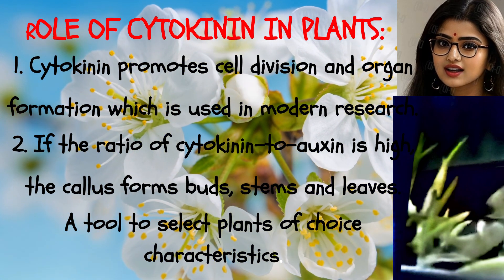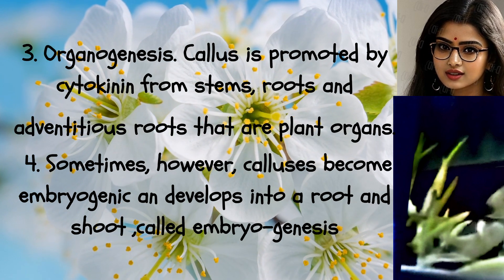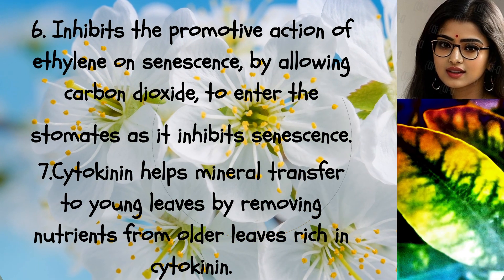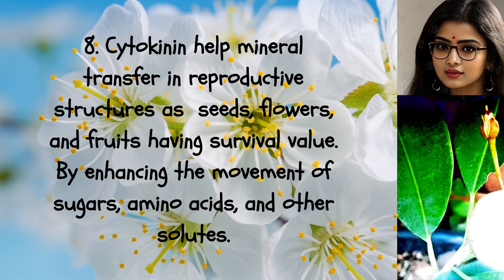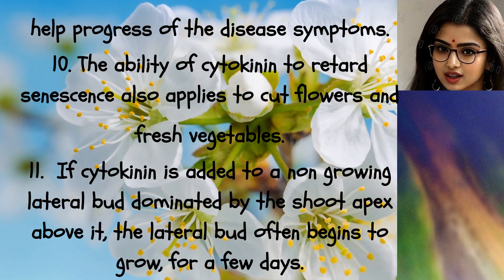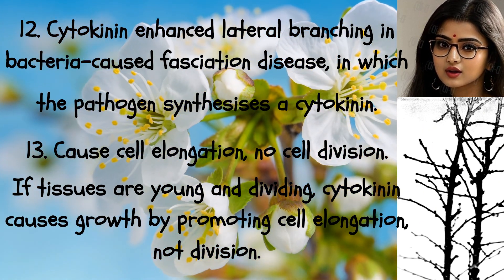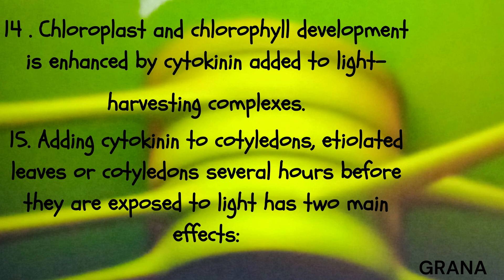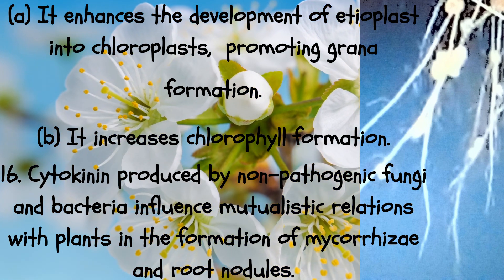CYTOKININ IMPORTANT ROLES IN CHLOROPLAST GRANNA LHS DEVELOPMENT & OTHER.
Cytokinin, role of cytokinin in plants, mechanism of action of cytokinin, function of cytokinin, Cytokinin hormone, /Cytokinin plant hormone/cytokinin class 12, # plant physiology, physiological effects of plant growth regulators
People May Ask :
Does cytokinin delay the ageing of leaves?
What hormone makes plants bushy?
What does cytokinin do to plants?
What is the function of cytokinin class 10?
Role of cytokinin in plant tissue culture
Application of cytokinin class 12
 Deals With:-
Cytokinin hormones are formed in the lower ends of plants and embryos and control embryos and growth in all parts of plants. Cytokinin is found in everyone from algae and fungi to flowering plants. More than 50 active and inactive forms of Cytokinin are known so far.